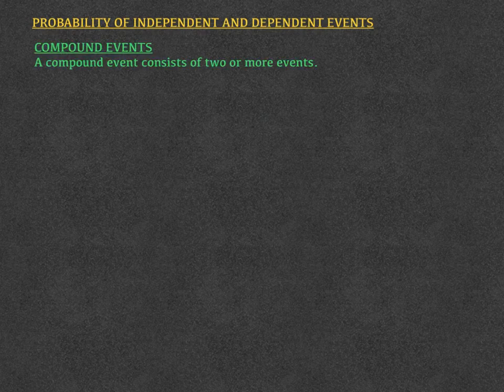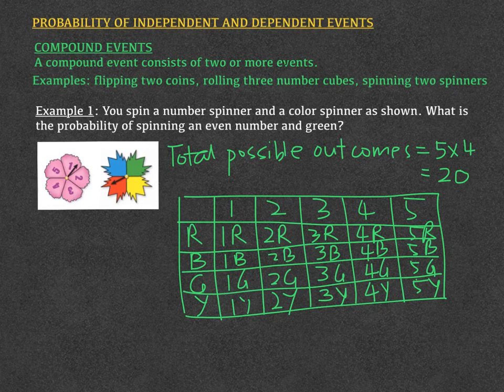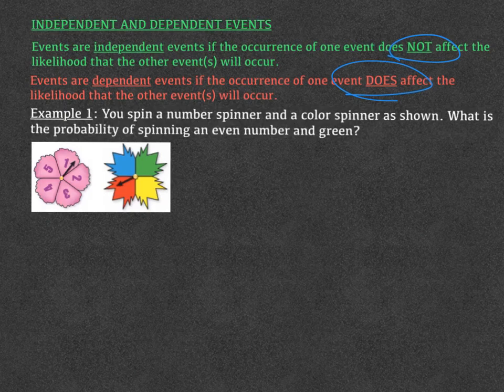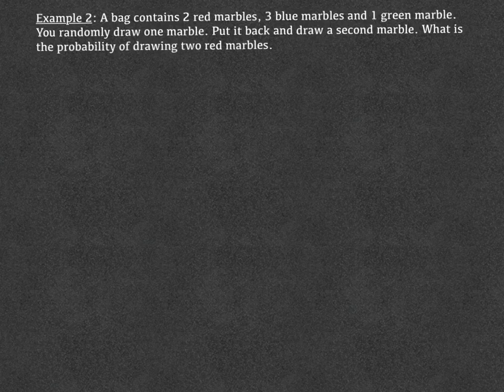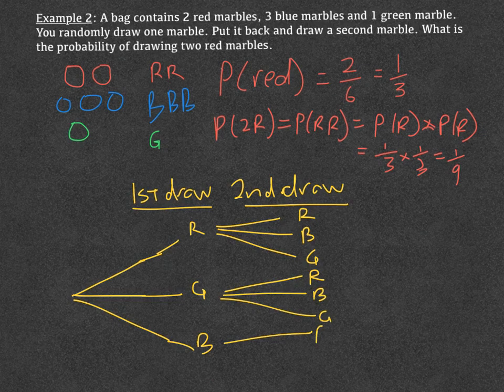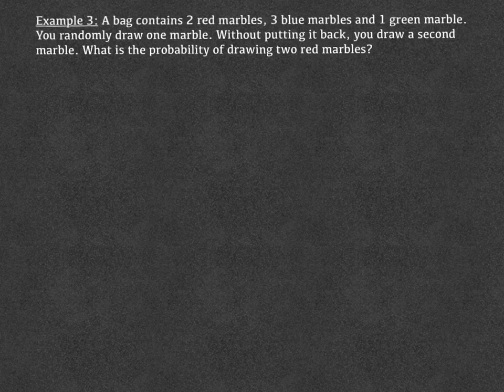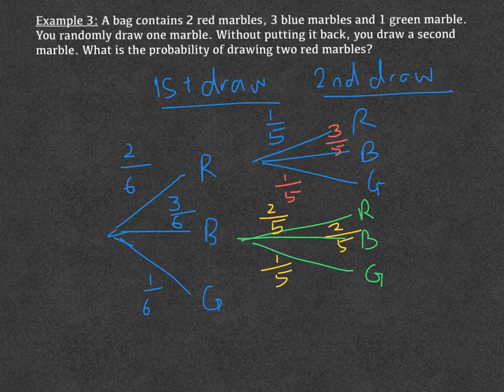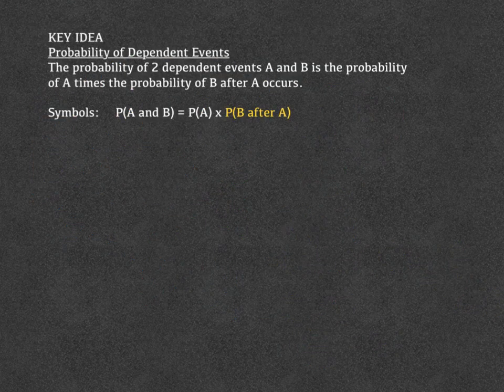Probability of Independent and Dependent Events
This video will explain how to solve problems on independent and dependent events.